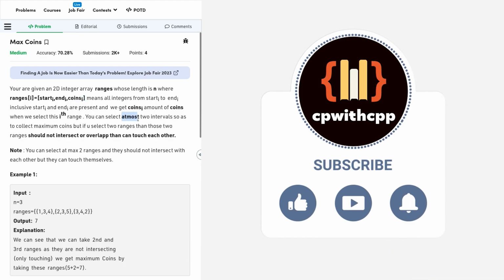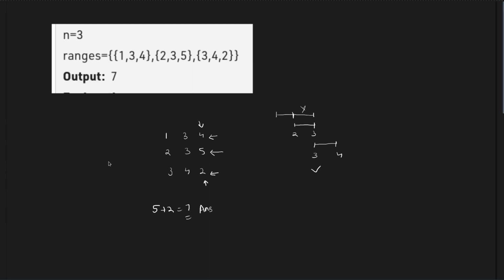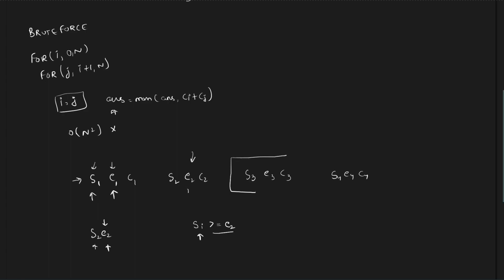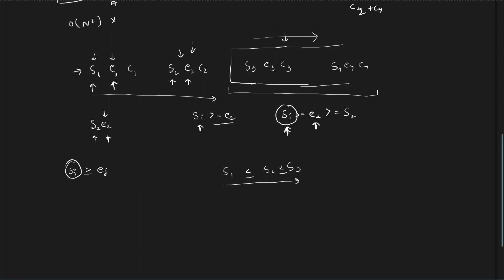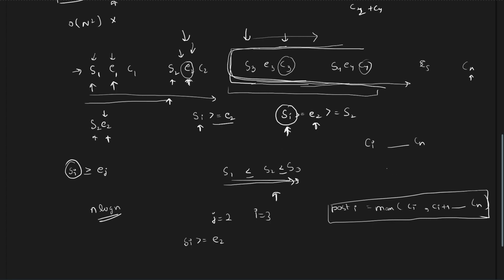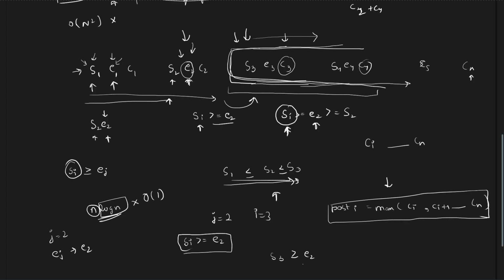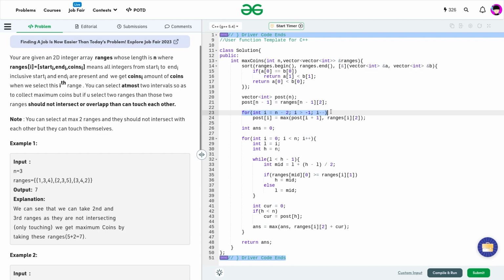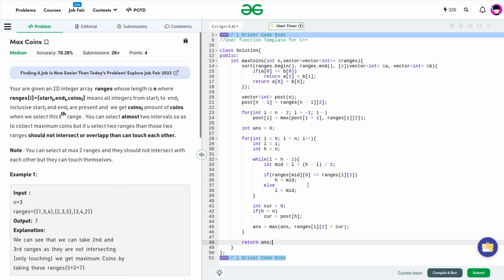Max Coins | 04 May POTD | C++ | Geeks for Geeks Problem of the Day